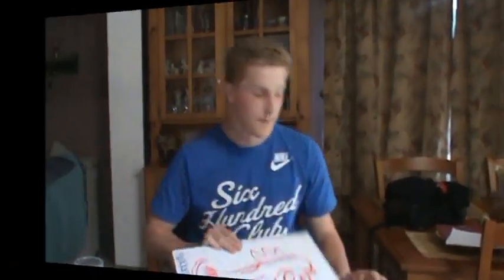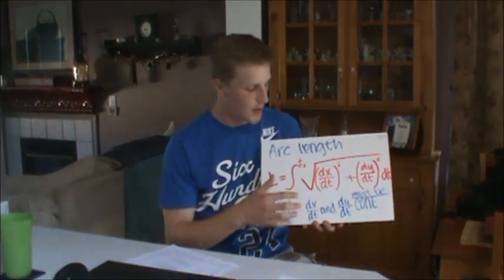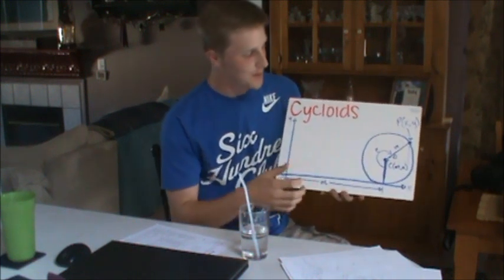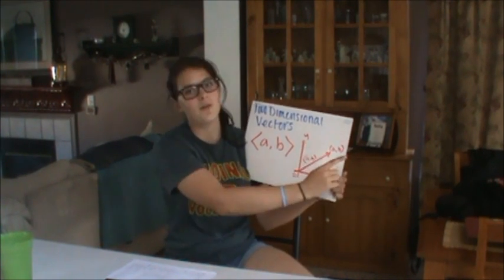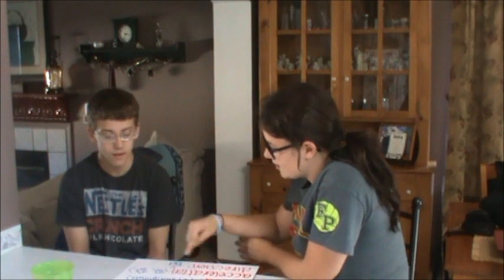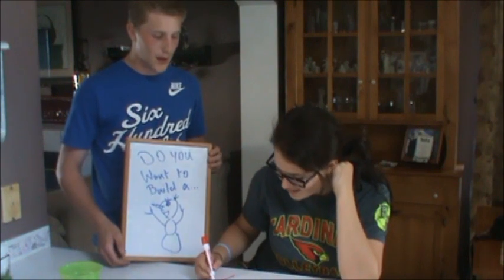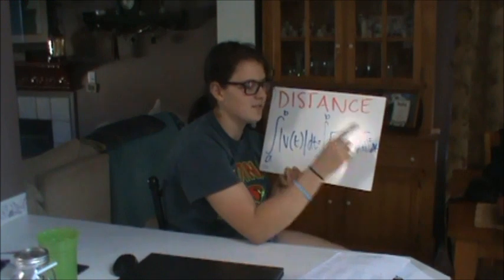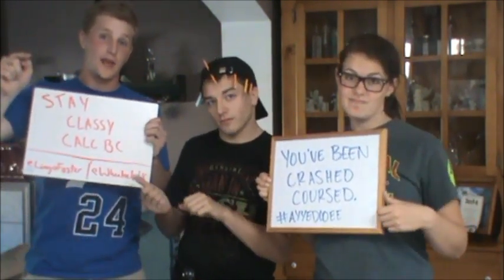Calculus BC Crash Course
Small touches on Parametric and Polar functions, as well as Vectors. Super funny! YAAAAAAAAAAAAAAAAASSSS!